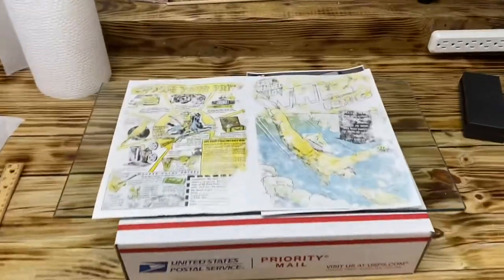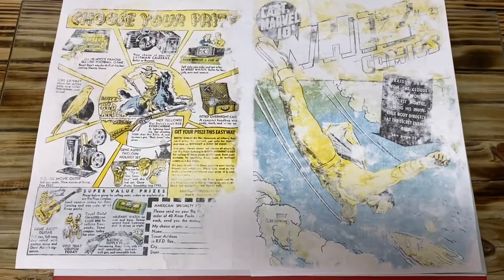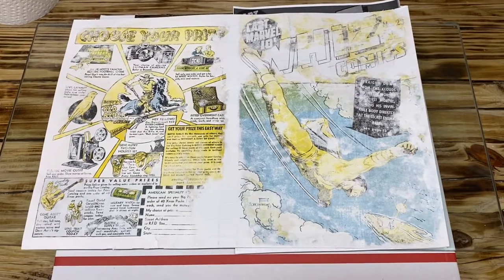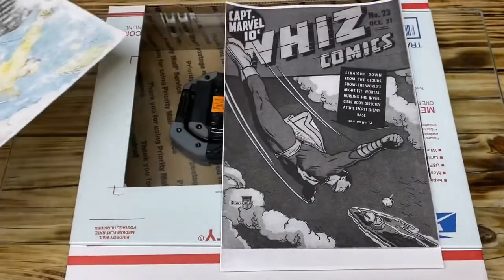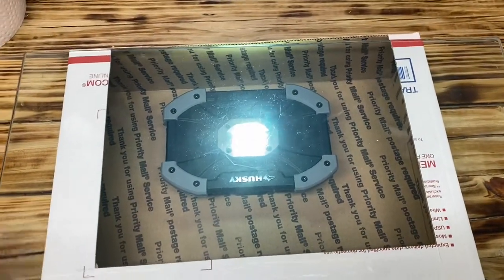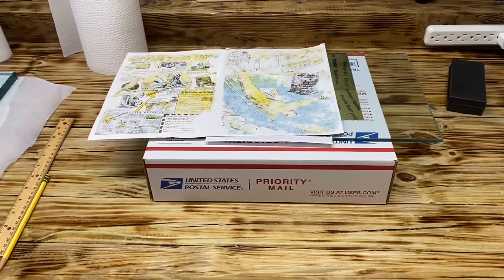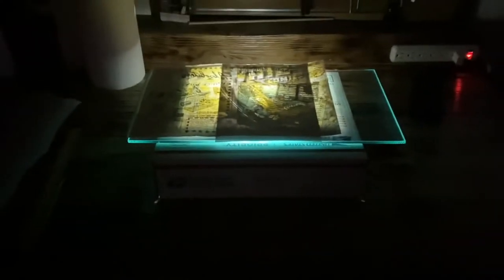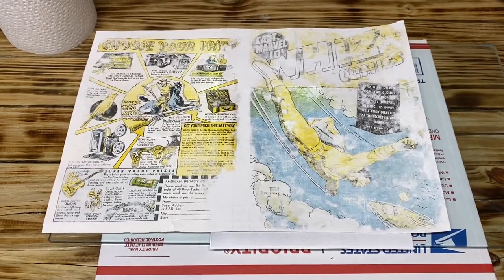Color Touching and Graphic Transfer on Comic Book Covers